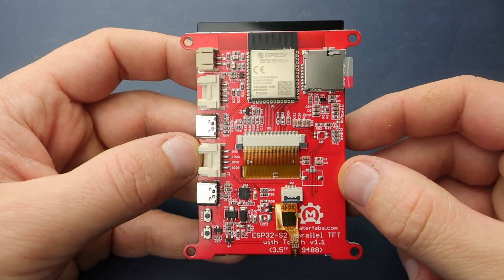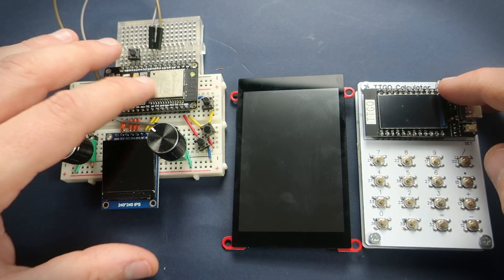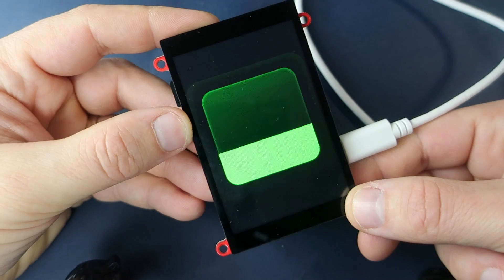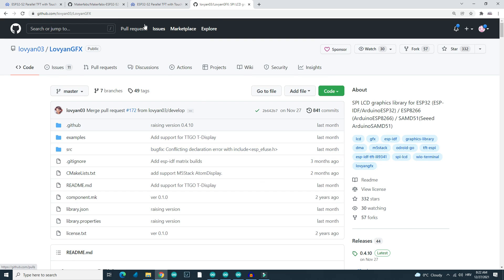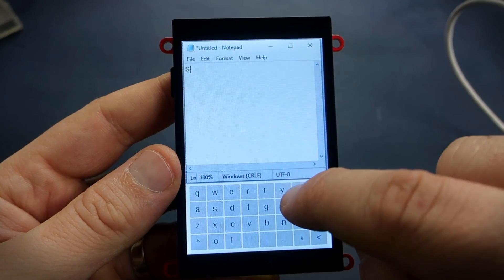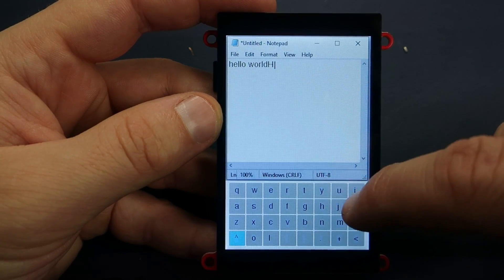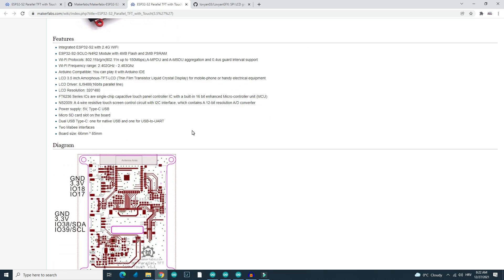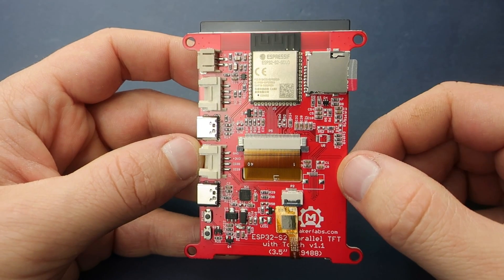My first ESP32-S2 board with Parallel TFT with Touch 3.5'' ILI9488 V1.1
This is my first ESP32-S2 board, it is produced by Makerfabs.
This 3.5" 320x480 TFT LCD driver is ILI9488, it uses 16bits parallel line for communication with ESP32-S2, the main clock could be up to 20MHz, making the display smooth enough for video displays. With this display, you can freely to create more IoT display projects.